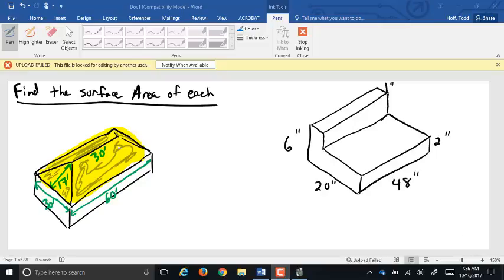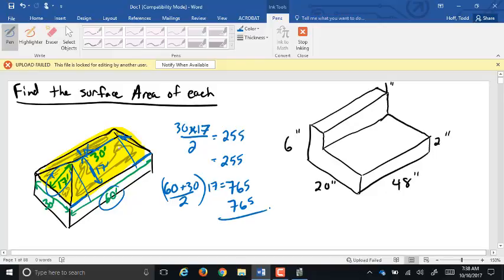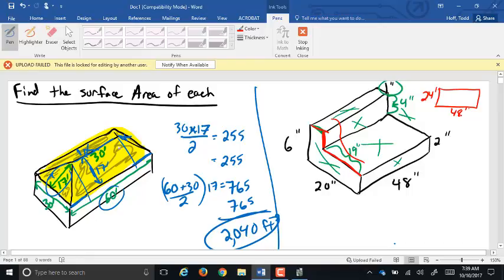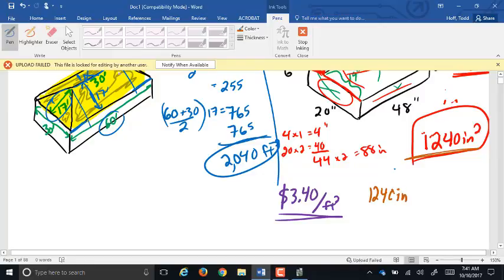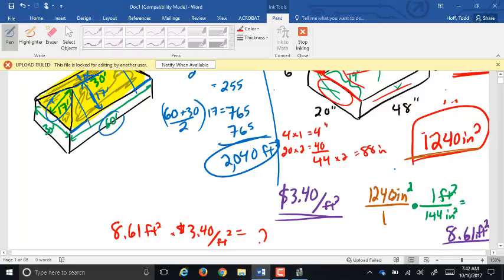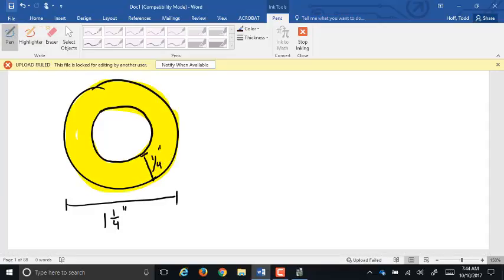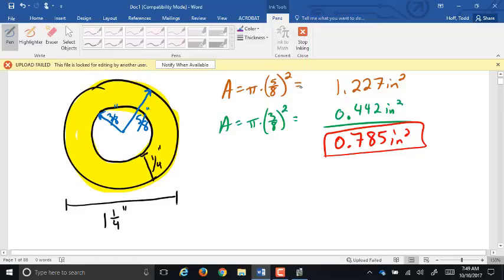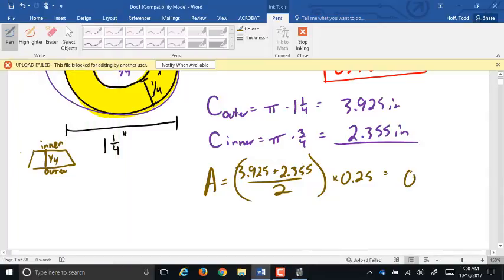27 More Composite Figures